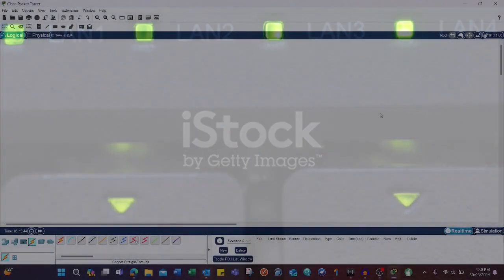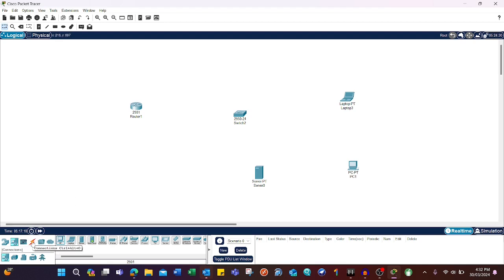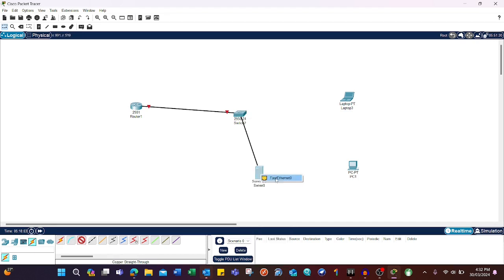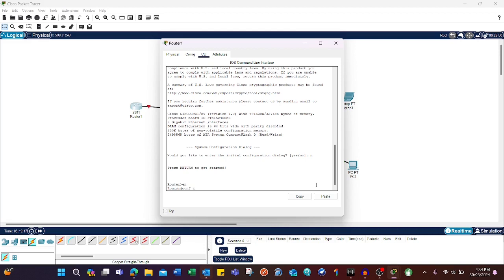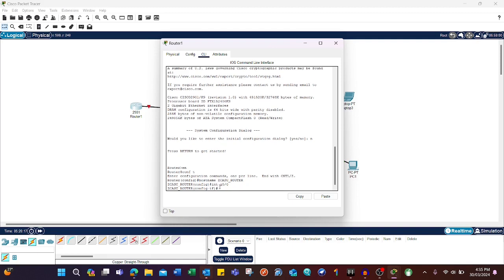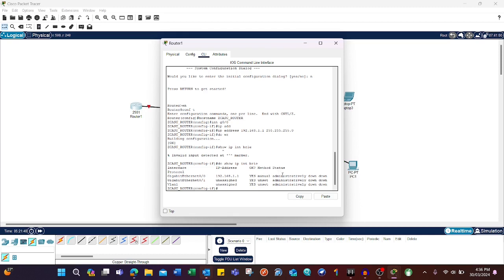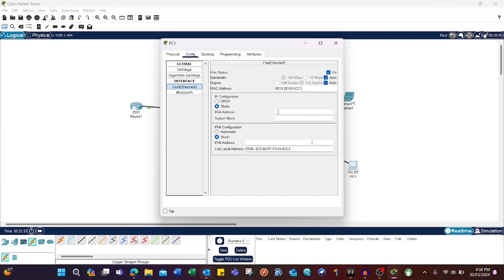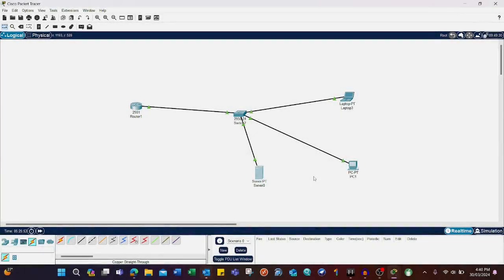PACKET TRACER BEGINNER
This tutorial is meant for beginners only in networking. This is a basic packet tracer lab.